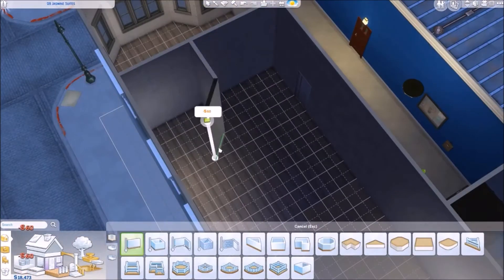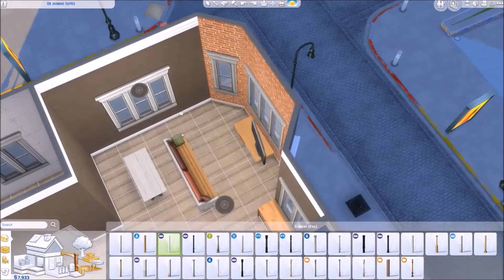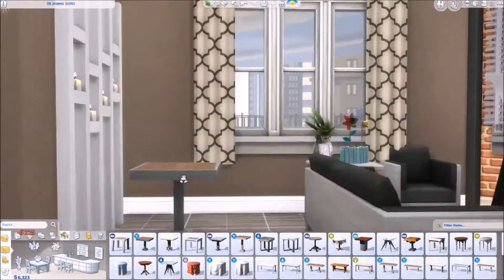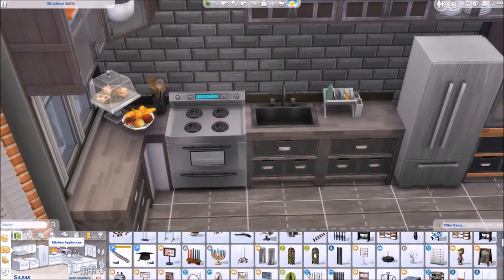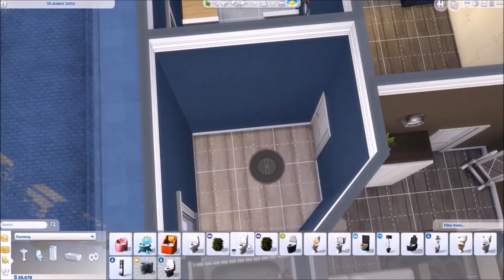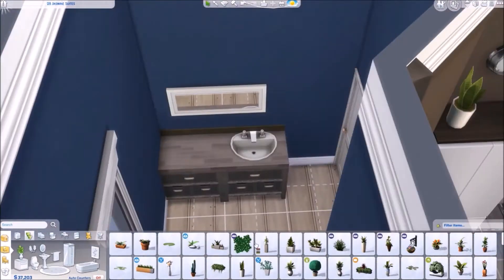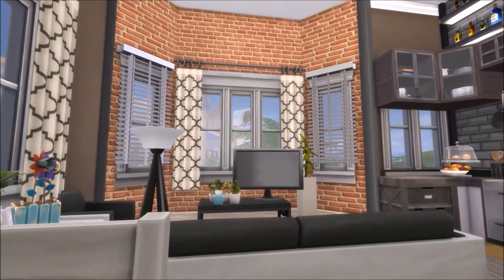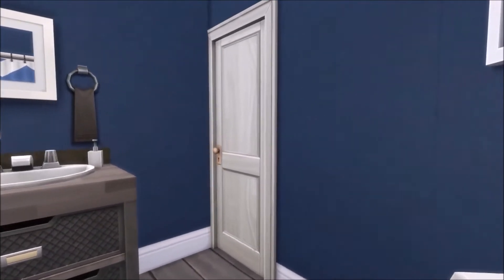APARTMENT RENO | Industrial Chic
Yep you guessed it. Another apartment reno. Woop.

Links
❥ Darian's Instagram - simstadarian
❥ Breanna's Twitter - simstabre
❥ Darian's Twitter - simstadarian
❥ Breanna's Orgin ID - brepowers
❥ Darian's Orgin ID - darianrenay

Hey guys! What's up? What's poppin? What's crackalackin? We are Darian and Breanna and we make sims videos on the YouTube. We are from a small town in Indiana (United States) and have been friends for a seriously long time. We create everything from CAS to builds to let's plays to challenges here on this channel. We love it all! Simsta's OUT

Recording Software: OBS
Video Editing: Windows Movie Maker
Thumbnail Creator: Adobe Photoshop cs6